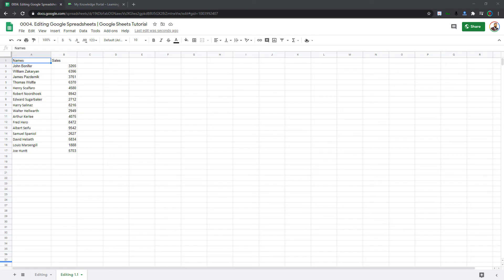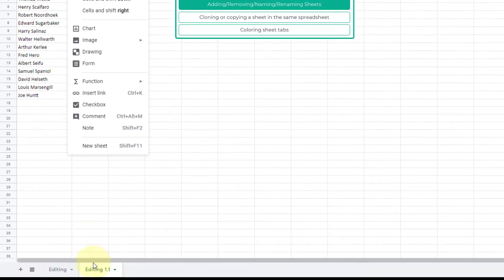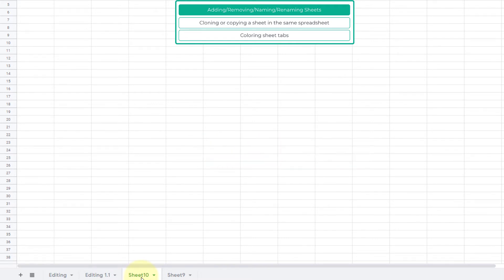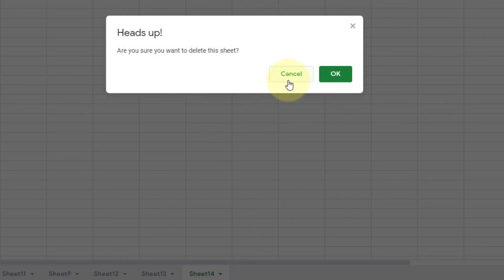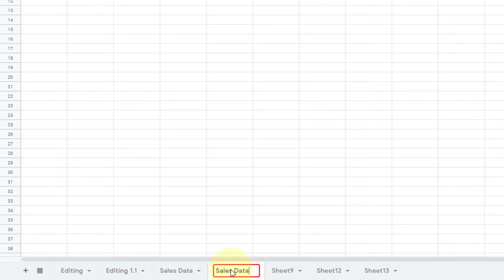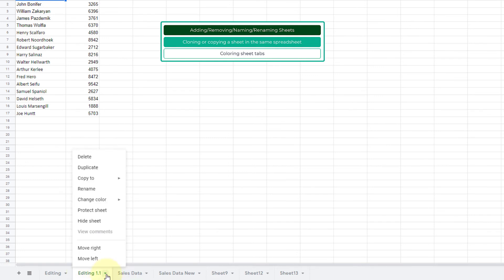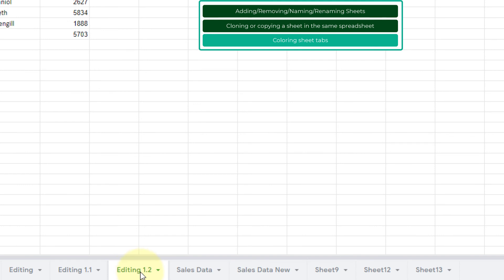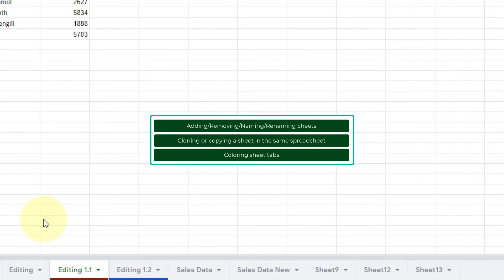Google Sheets Tutorial | Editing Google Sheets 2 of 6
Google Sheets Tutorial - Editing Google Sheets 2 of 6 is a google sheets tutorial to help you how to learn how to use google sheets. The main focus of this google sheets tutorial for beginners is to make the editing experience in the google sheets easy for you.

Editing Google Spreadsheets is divided into six videos, and this is the 02 of 06 videos of google sheets tutorial for beginners. Following are the topics that are covered in this google sheets tutorial:
00:00 - Welcome Message
00:07 - Overview
00:48 How to Add Sheets in Google sheets
02:36 How to remove or delete a sheet in Google sheets
03:16 How to add a name or rename a sheet in Google sheets
04:54 How to copy a sheet in Google Sheets
06:03 How to add Color to sheet Tabs in Google sheets